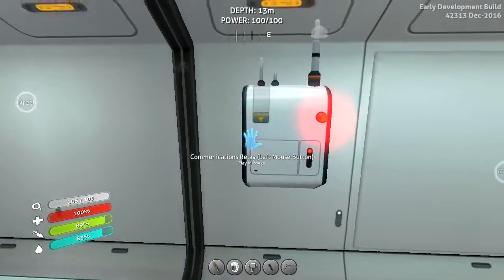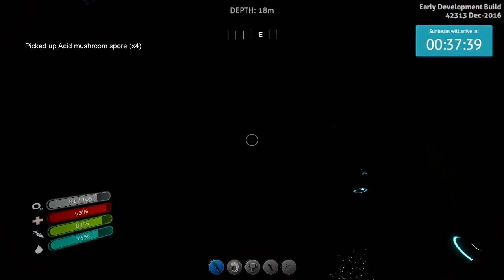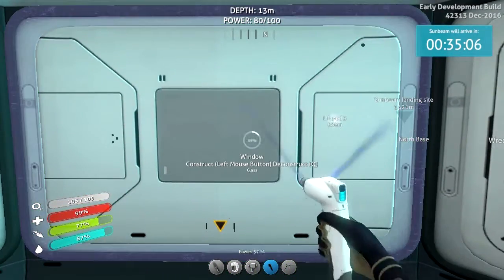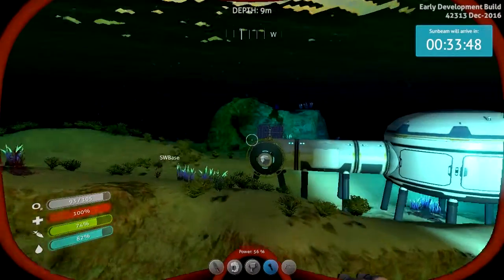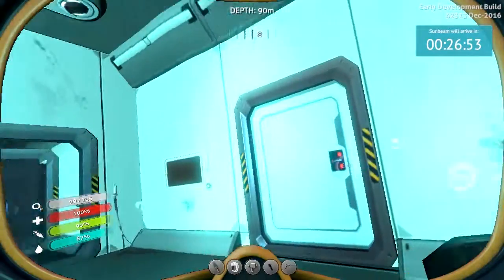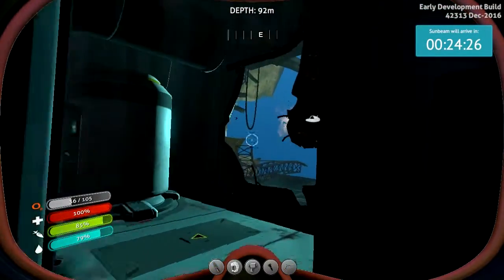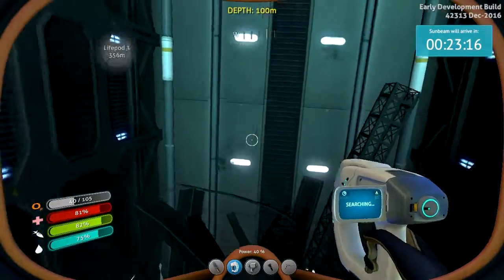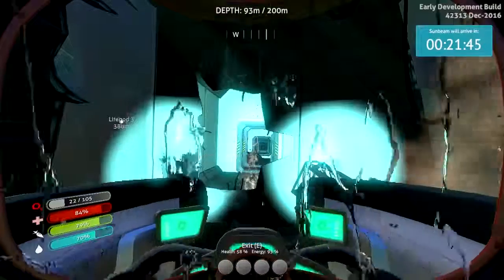Subnautica 18 Big Wreck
Today we go and explore a big wreck, and try not to drown ourselves